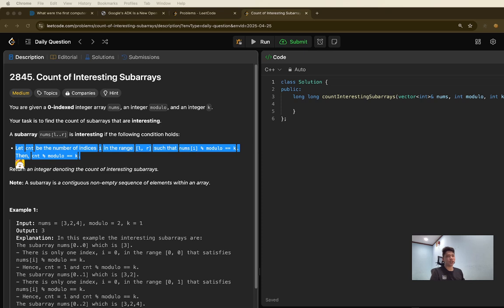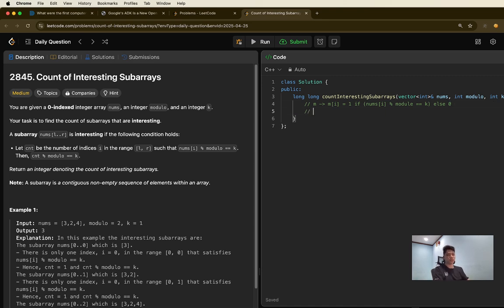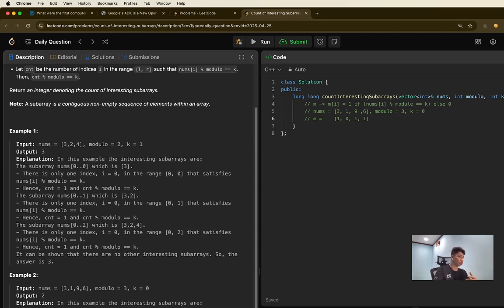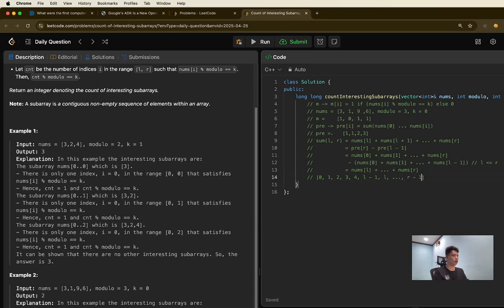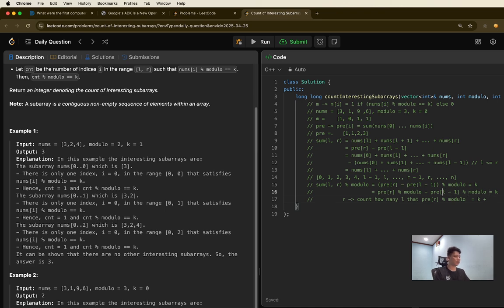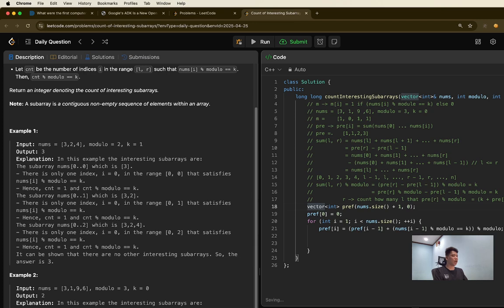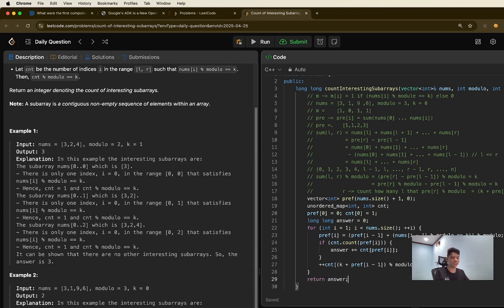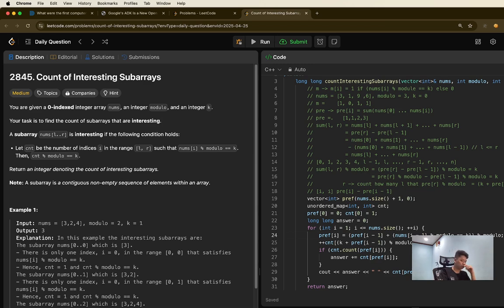Leetcode & English Challenge - Day 3: Count of Interesting Subarrays